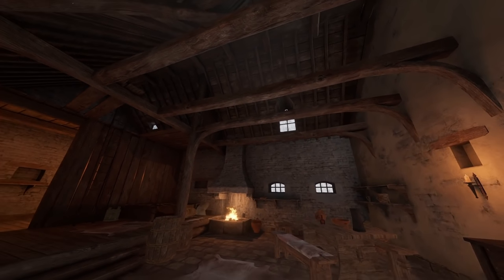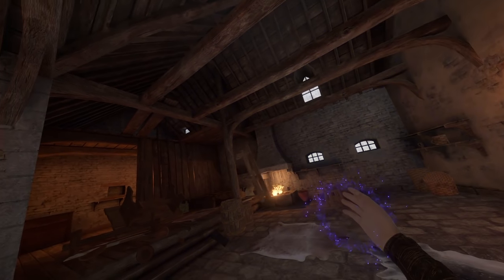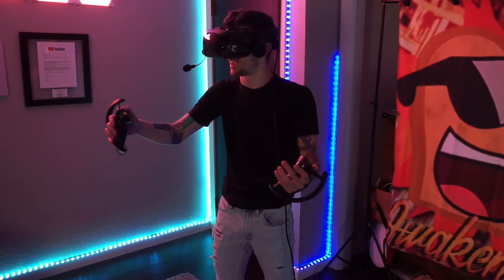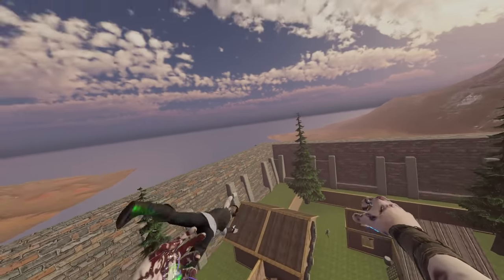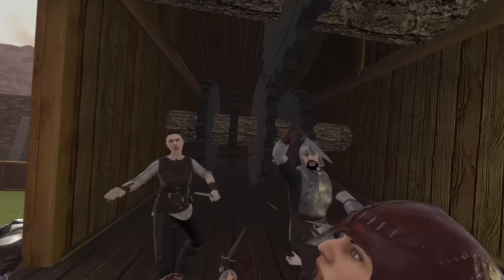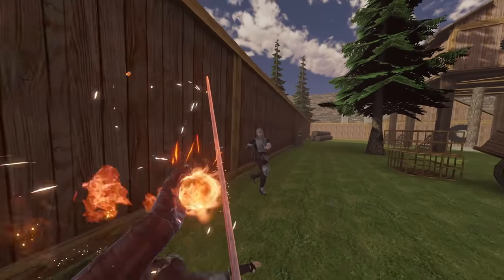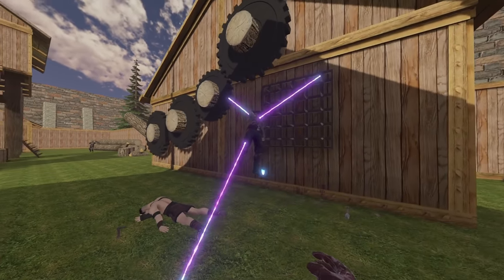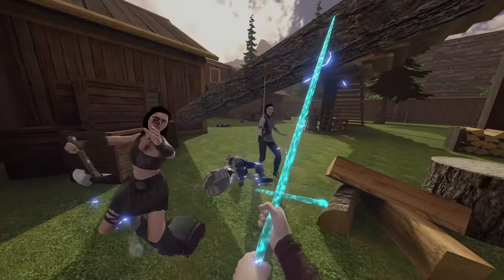I Downloaded EVERY SPELL in Blade and Sorcery VR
I downloaded EVERY SPELL into Blade and Sorcery and the spells that we found were NUTS!